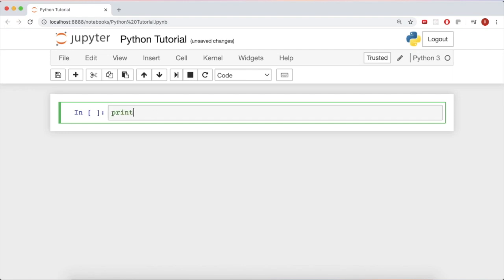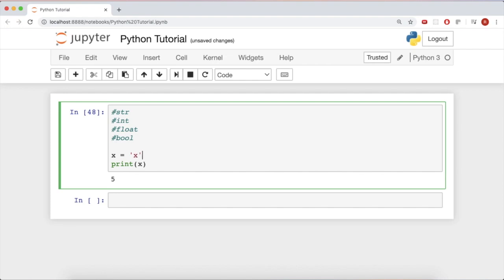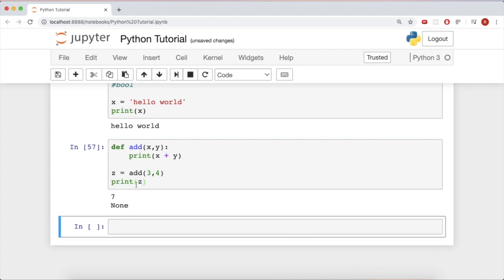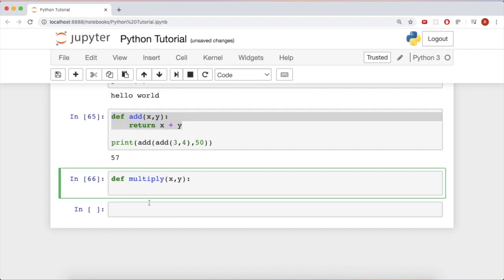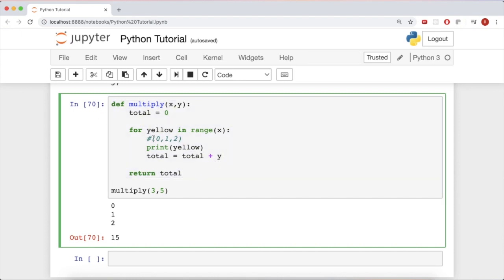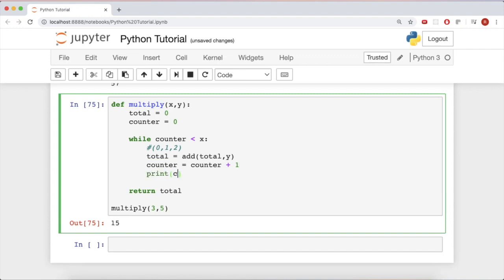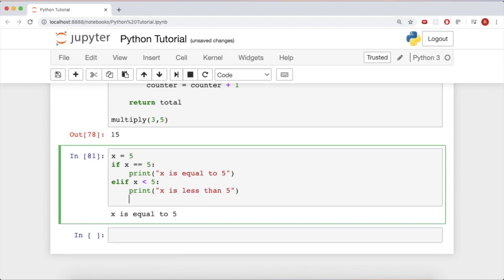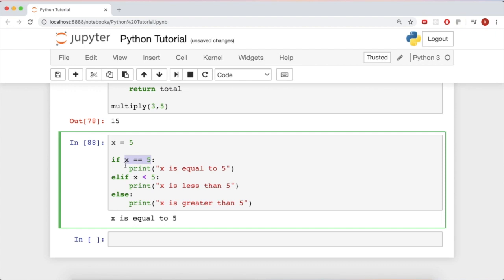Intro to Python | The basics in 20 minutes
This video is for viewers new to programming who want to get started in Python and learn some of the basics in under 20 minutes